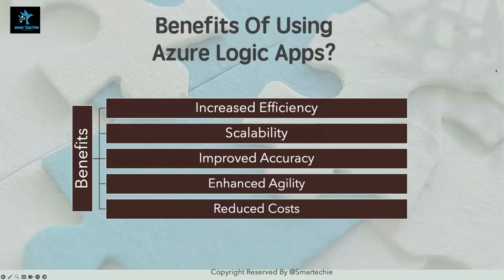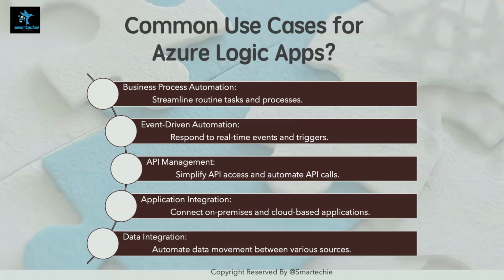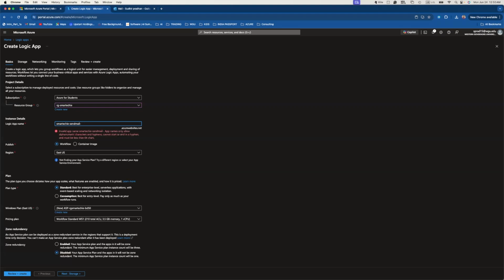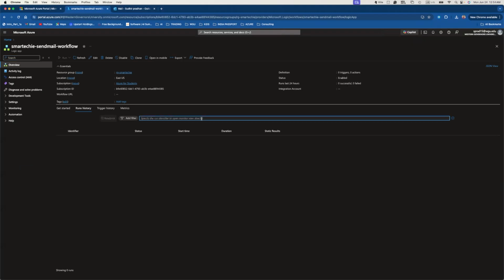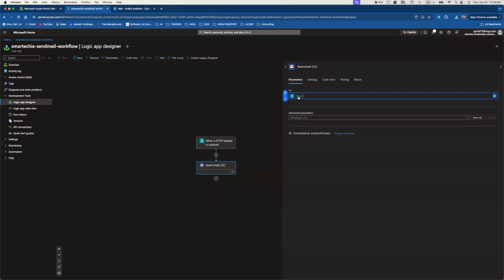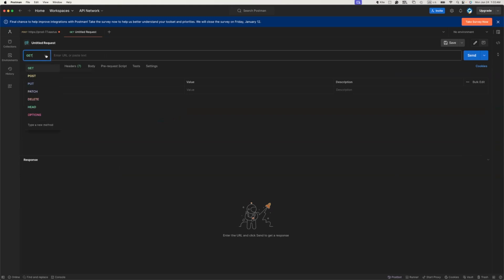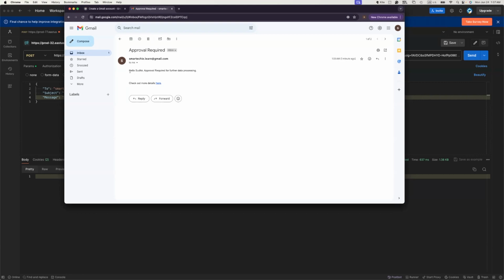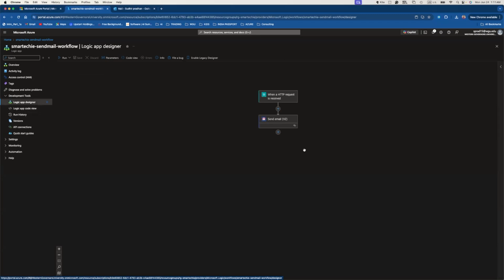Automate Email Notifications with Azure Logic Apps (Easy Tutorial!)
Want to streamline your workflow and automatically send email notifications in Azure? This video is your one-stop shop!

We'll walk you through step-by-step on how to create an Azure Logic App that triggers an email notification whenever a specific event occurs.  This could be anything from a new customer signup to a completed data processing task.

In this video, you'll learn:

The power of Azure Logic Apps for workflow automation
How to set up a trigger for your email notification
How to configure email content and recipient details
Best practices for building reliable Logic Apps
This video is perfect for:

Beginners with Azure or Logic Apps
Anyone looking to automate email notifications in their workflows
Get ready to ditch manual emails and embrace the power of automation!